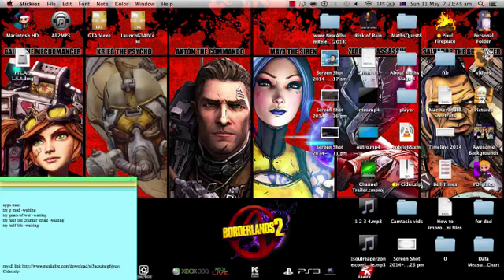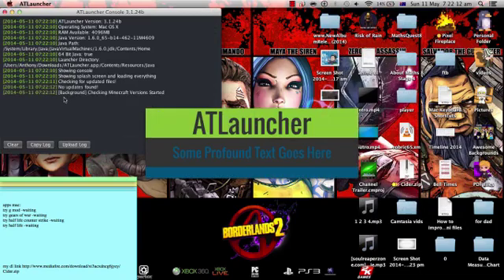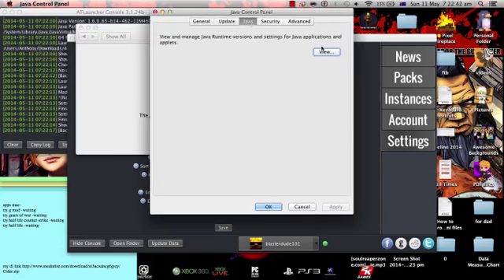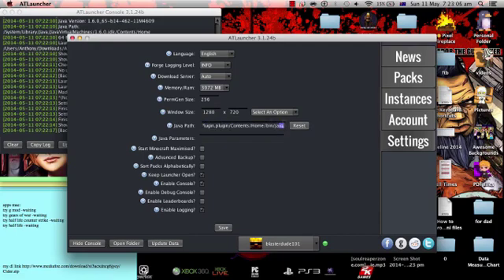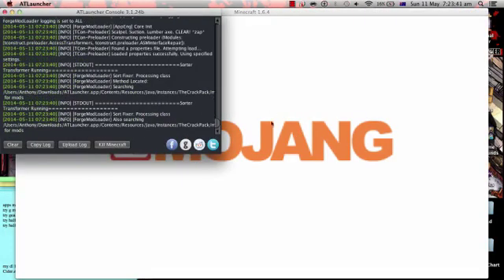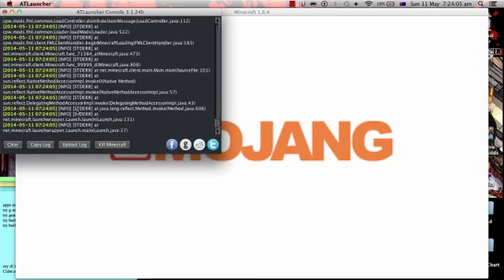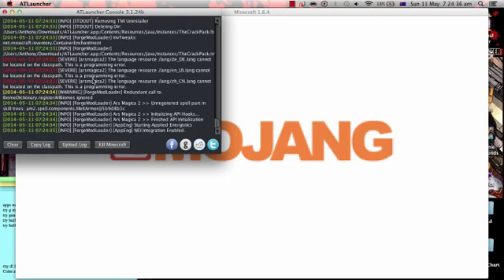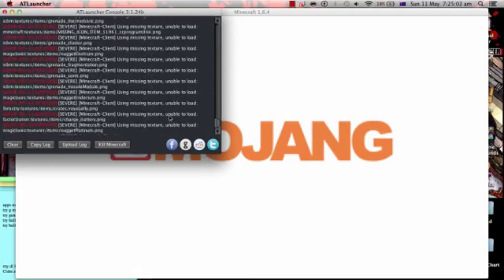HOW TO LAUNCH AND PLAY ATLAUNCHER ON A MAC!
Hello this is a short video on how to launch and play the atlauncher on a mac so hope u enjoy and the channel trailer is next to be released.